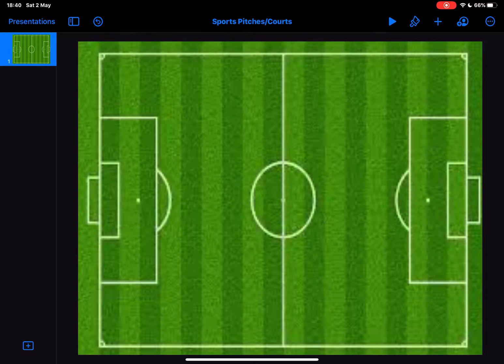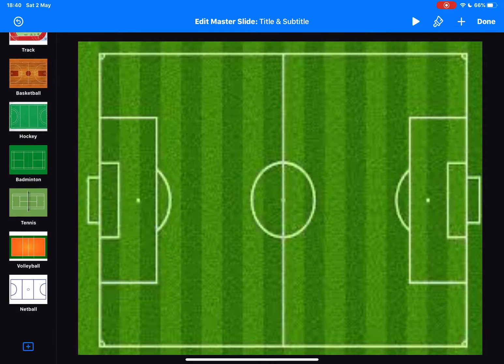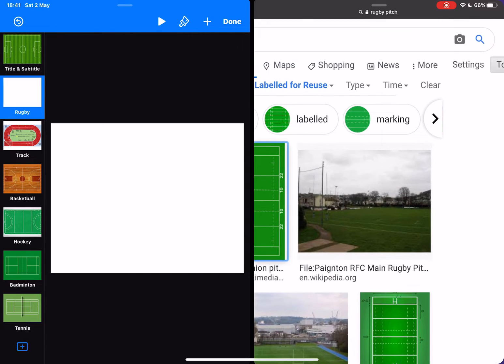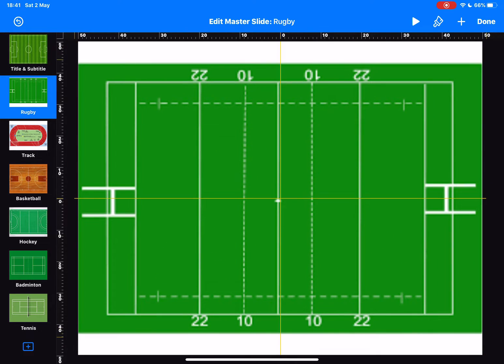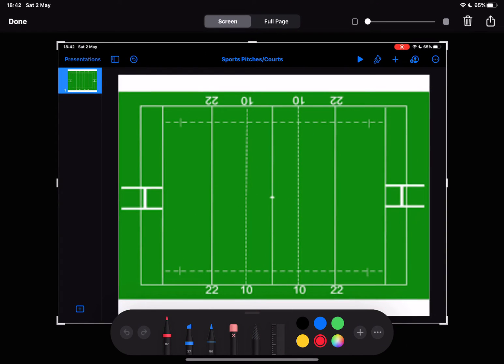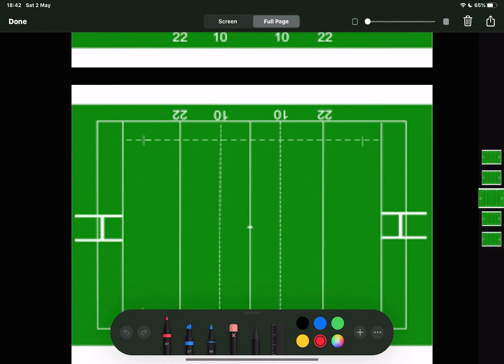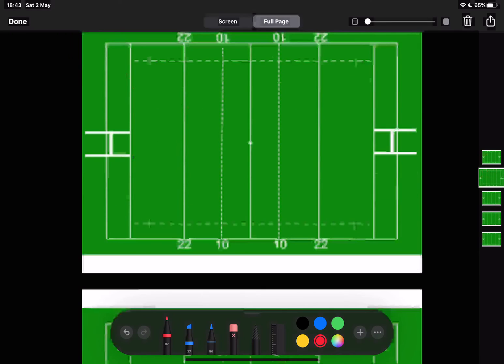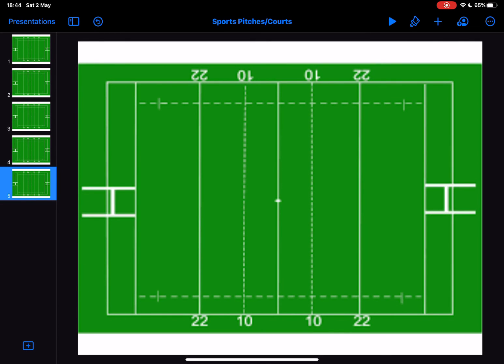Keynote tips: Making sports Playboards to show drills (iPad tutorial 2020)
In this video we look at how you can create sports play boards in Keynote to help provide info to learners and then use Screen shot and markup to add detail for the learners.